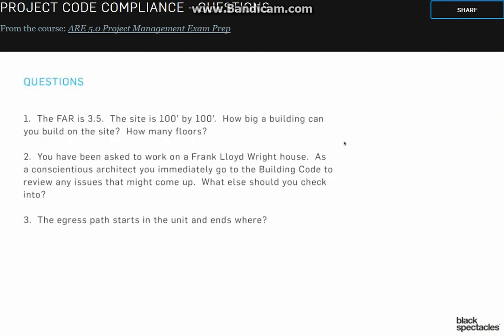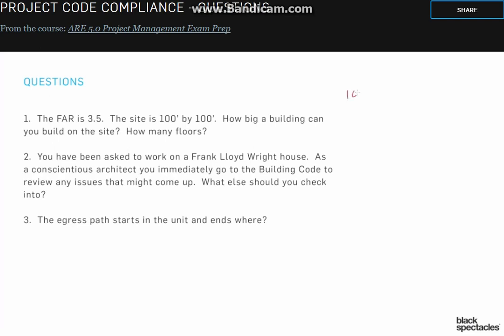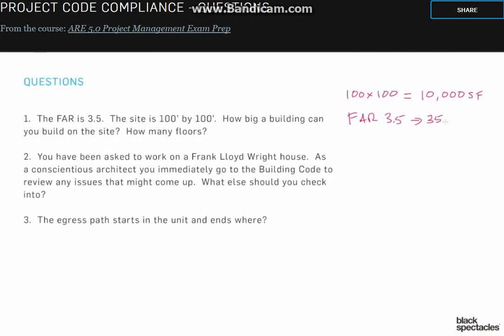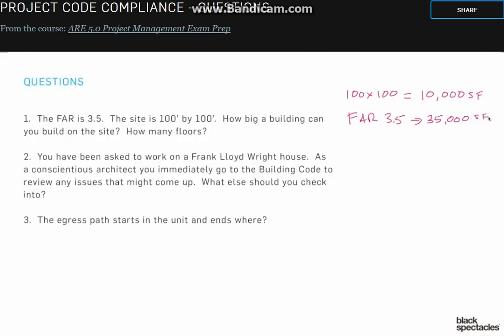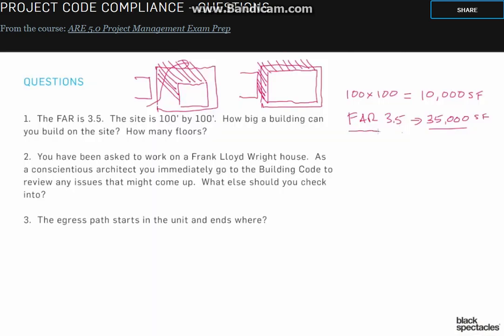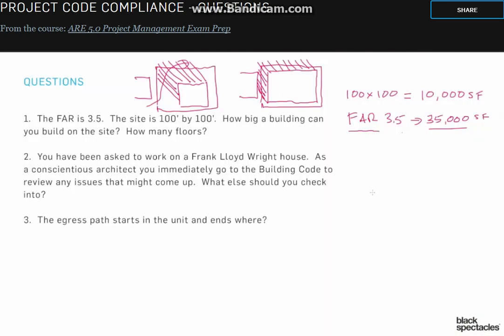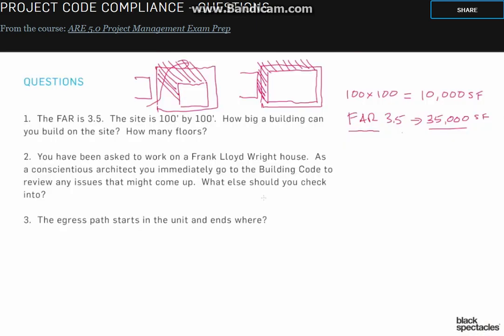Project Code Compliance Questions 1